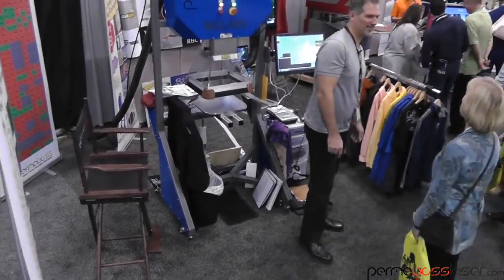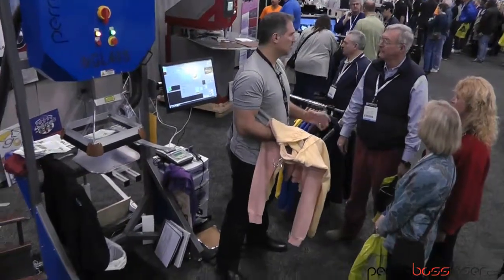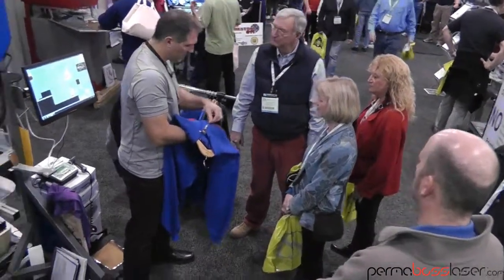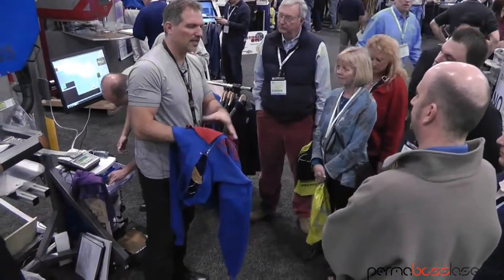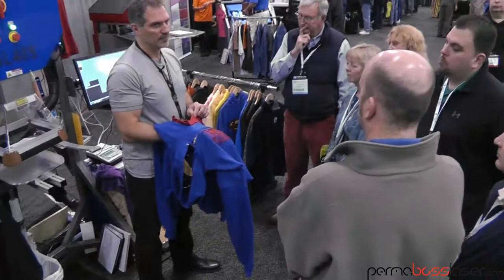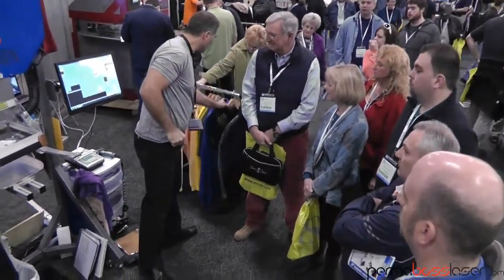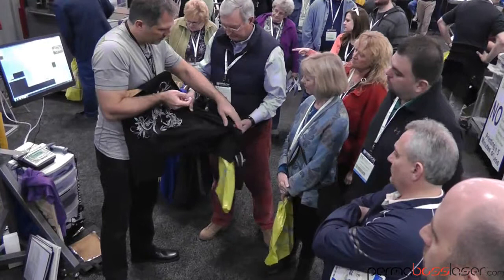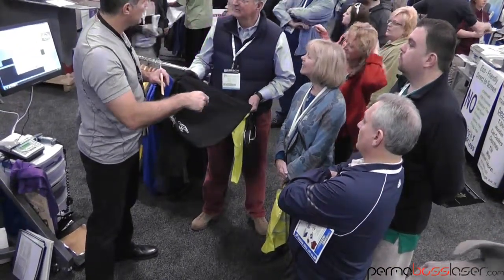ISS Atlantic City 2012 Permaboss Laser Demo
laser engraving cutting laser etching embroidery applique cutting laser machine fleece etching fleece etching mahine